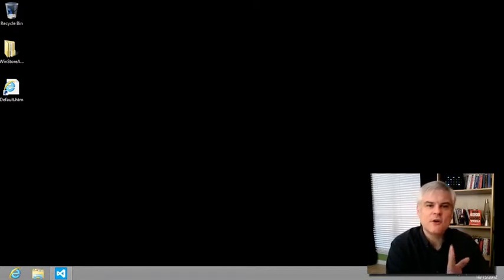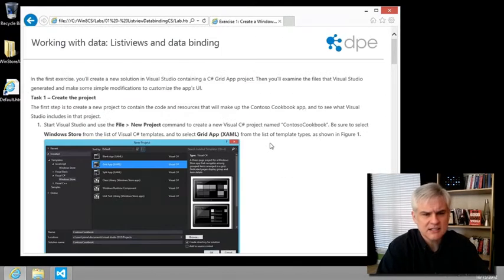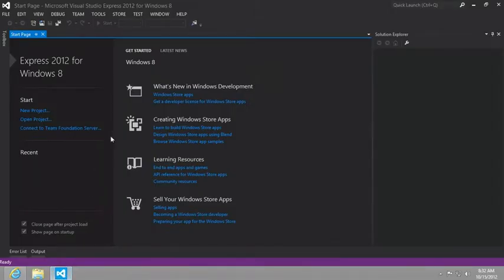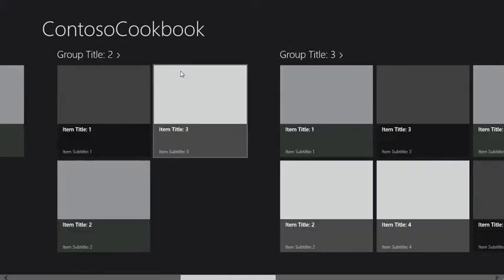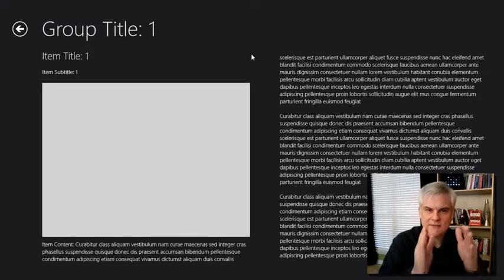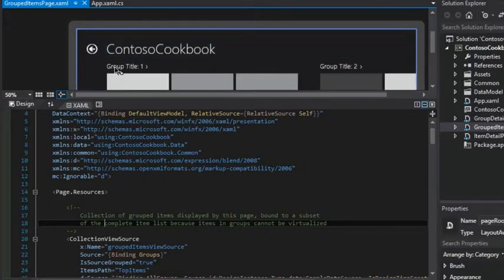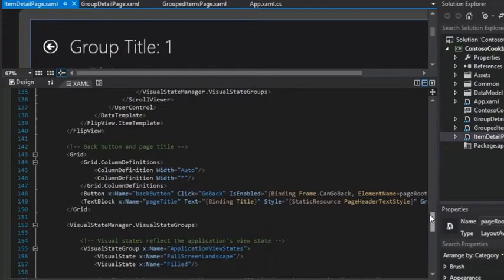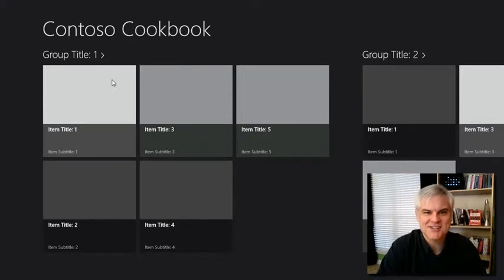Part2 GettingStarted withthe GridApp Template